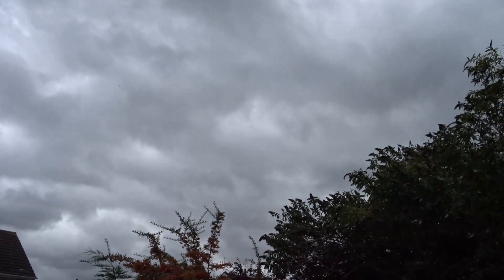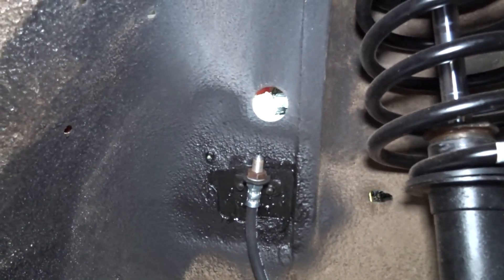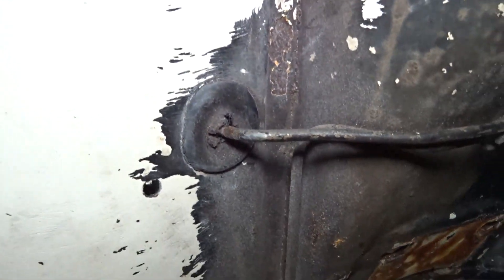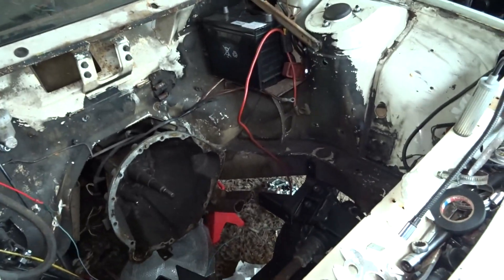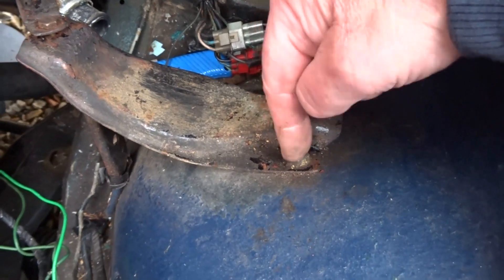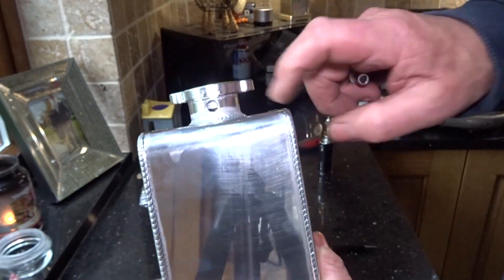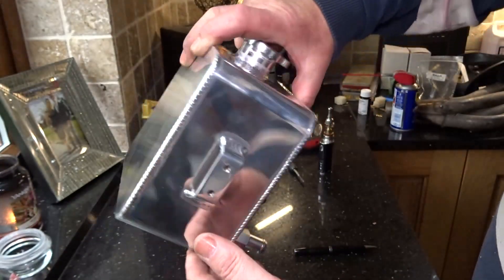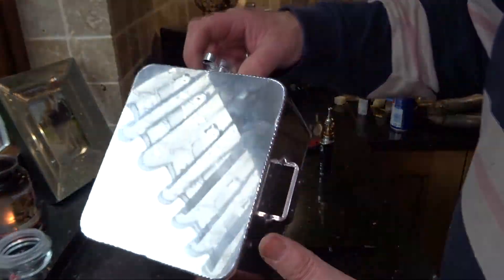TRIUMPH TR7 V8s More progress